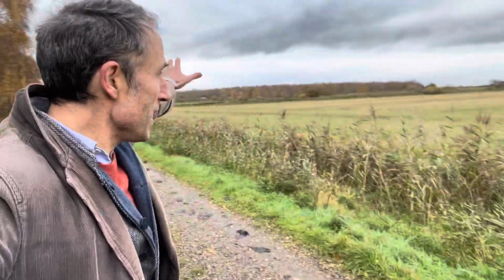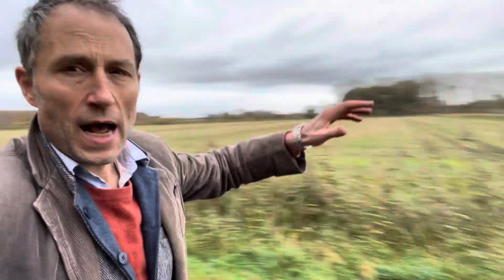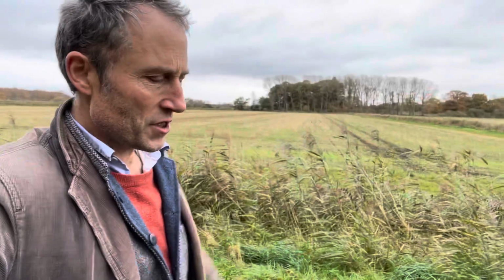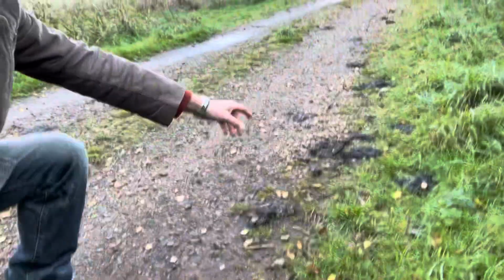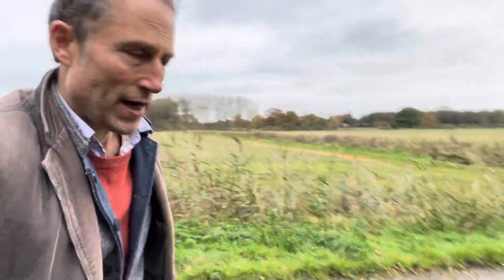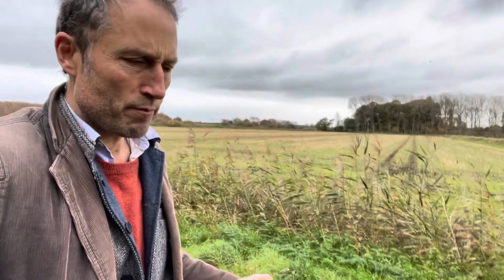peat farmland past and future - part 1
The Fens have always been productive food producing areas - a vital part of vegetable production - which by its extractive form now faces modern challenges around keeping the carbon in the soil.